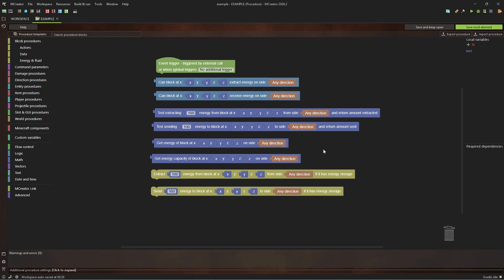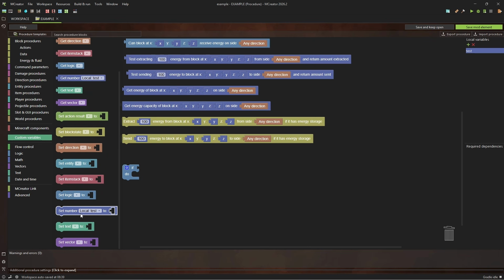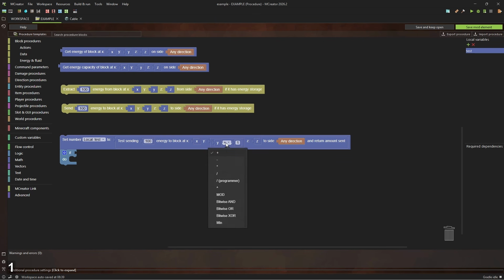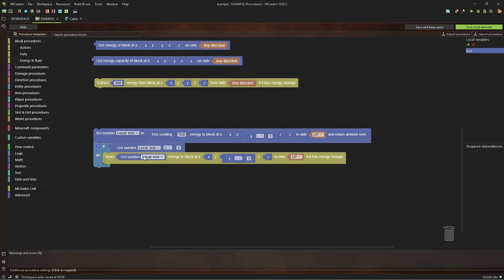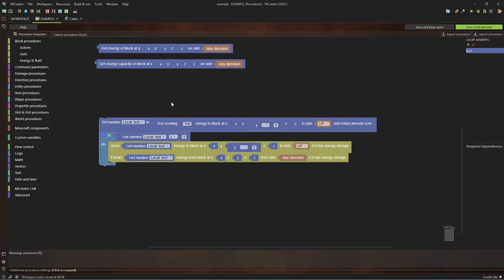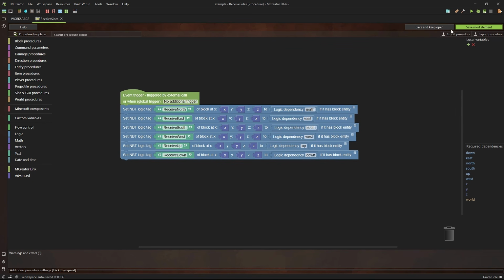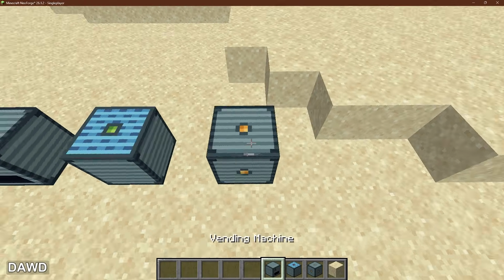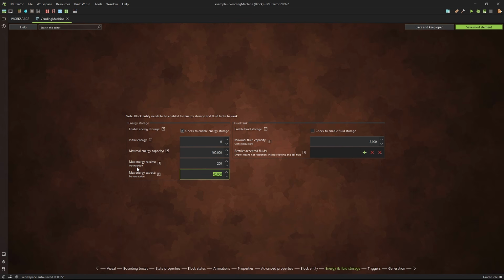#68 Forge & NeoForge Energy MCreator Procedure Tutorial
Today we took a look at how to generate energy using Forge/NeoForge energy. This is a system built into the Forge/NeoForge API that allows mods to use their own energy system. The system is limited but does provide a simple way to make a working energy mod.

If you want to join a family friendly community I have a discord server with some MCreator related channels as well as video feeds for my other channels as well as MCreator and I also post updates about my mods there as well such as CCTVCraft and Godot Projects I am working on. We hope to see you there, the link is below.

💠 BUILD INFORMATION
► MCreator: 2026.2
► NeoForge: 26.1.2

📌 CHAPTERS
0:00 – Tutorial Intro
0:55 – Finding The Blocks
2:14 – Send Energy
3:51 – Send & Extract Energy
7:55 – Extract Energy
9:02 – Restricting Sides
11:30 – In-game Test
13:21 – Final Notes
15:22 – Watch Next!